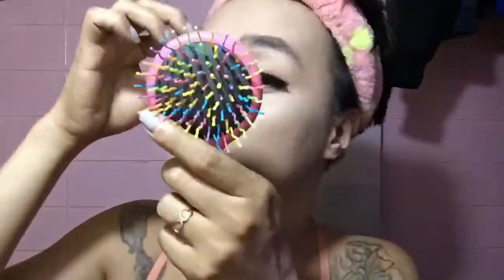TOPENGS MAKE UP INSPIRED/EPEKTO NG ENHANCED QUARANTINE | ENJ FUENTES